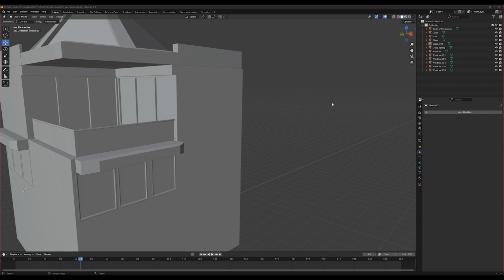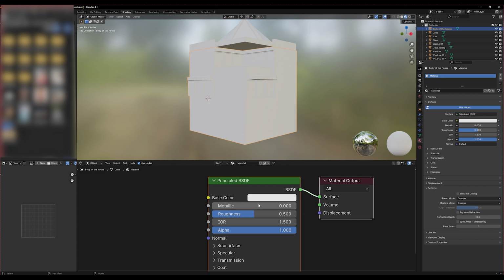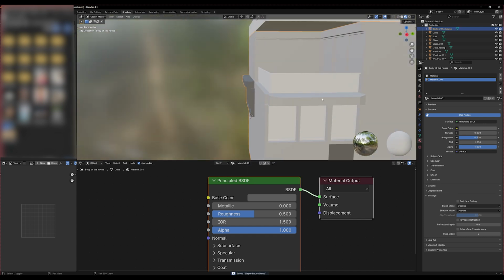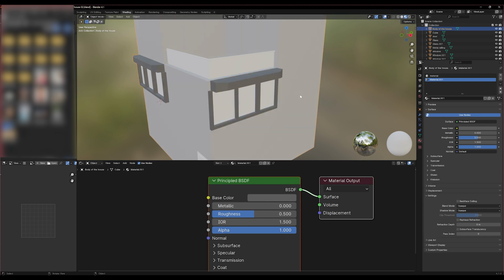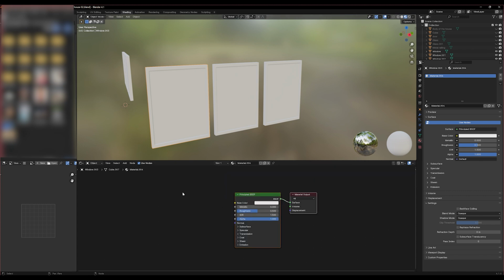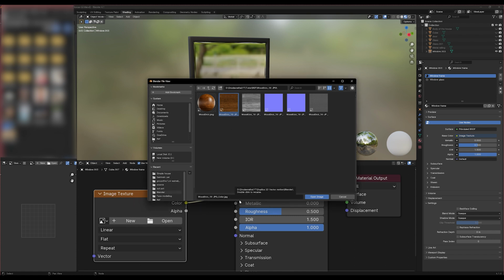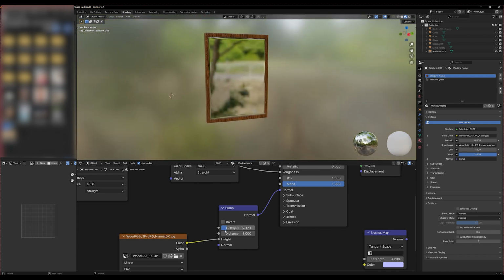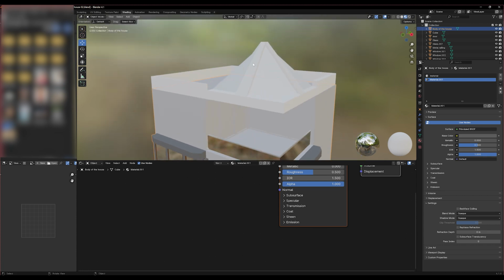Creating simple house in blender part 05 Texturing part 01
Blender Tutorial for creating simple house part 2. Creating simple house in 3d blender. Blender is widely used software in profession industry. Blender can also be used for teaching. in this video we will see how to do texturing and adding color for the mesh or object. Understanding how add new material and adding different maps.